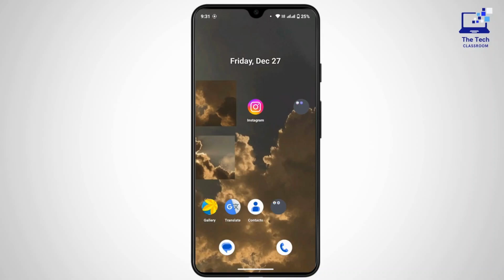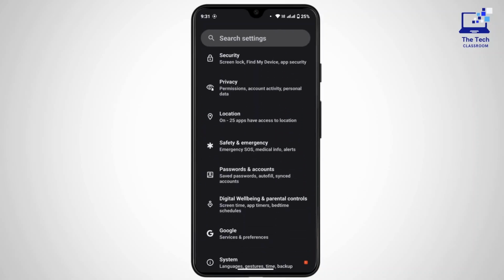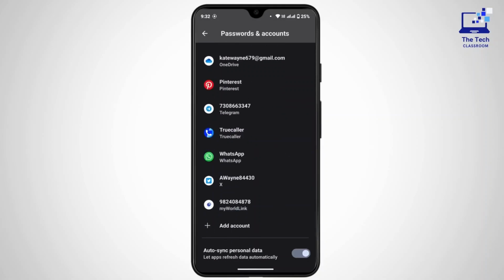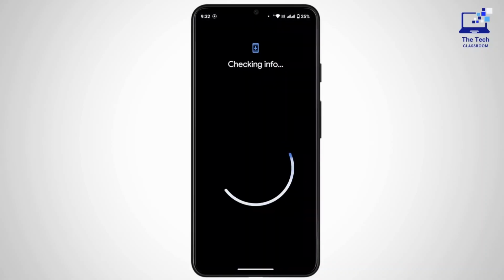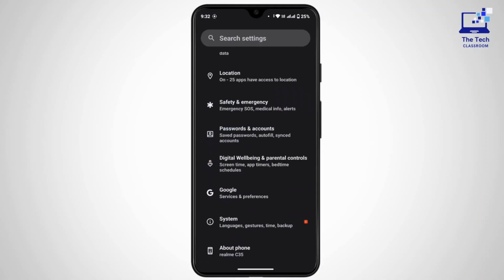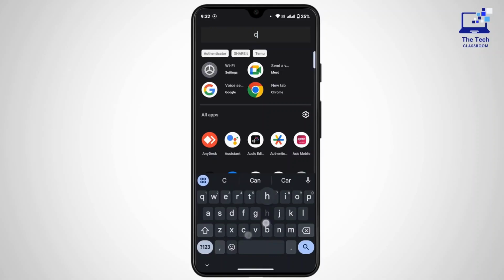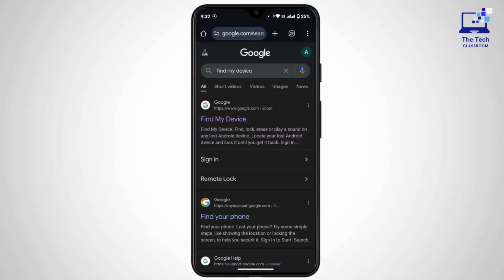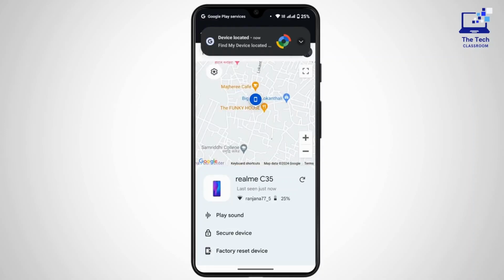How to Add Device to Google Find my Device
Learn how to add a device to Google Find My Device easily with this step-by-step guide. From linking your Google account to enabling location settings, we'll cover everything to ensure your device is ready to be tracked or managed remotely. Don't miss this simple tutorial for Android users.

Chapters:
00:00 - Introduction
Welcome to this tutorial on adding a device to Google Find My Device.

00:10 - Ensure Google Account is Linked
Learn how to verify and add a Google account to your device.

00:35 - Enable Location on Device
Step-by-step guide to turning on location services.

01:00 - Verify Device on Find My Device
Check if your device appears in Find My Device and troubleshoot common issues.

01:30 - Conclusion
Your device is now ready for tracking with Google Find My Device.